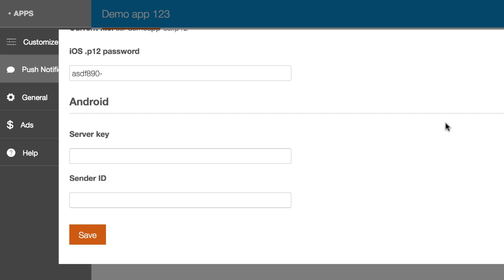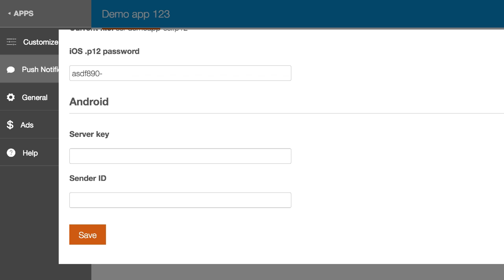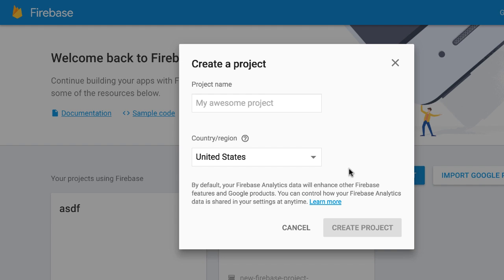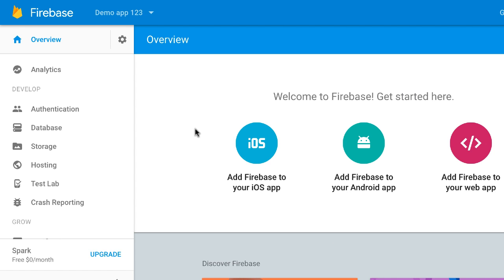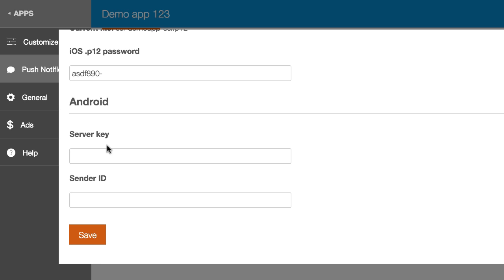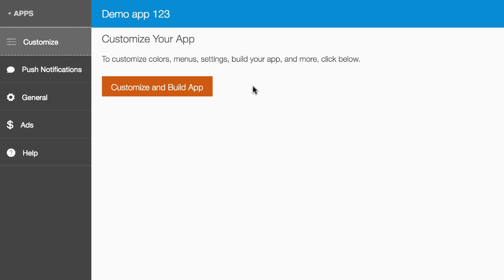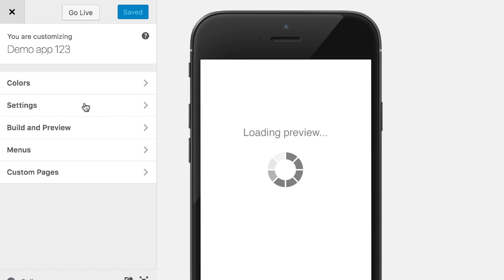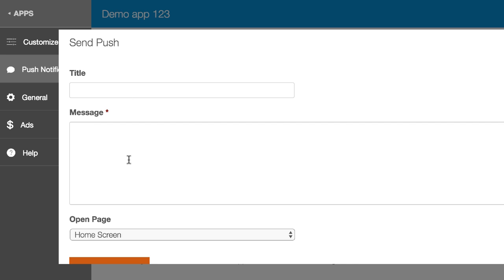Android Push Notifications: Firebase Setup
How to setup Firebase Cloud Messaging for AppPresser push notifications.